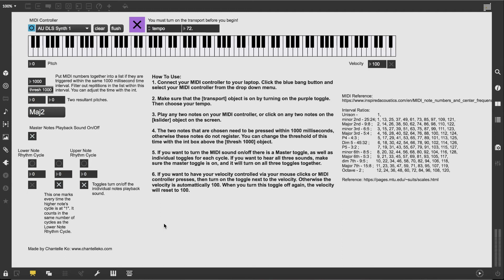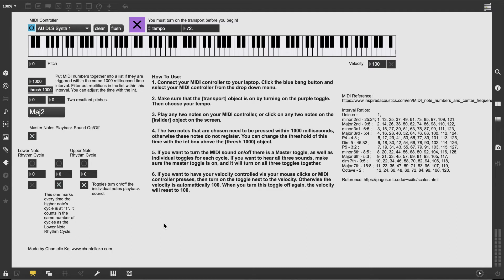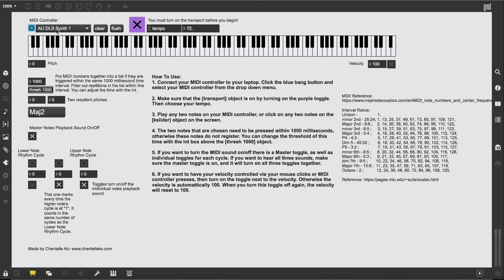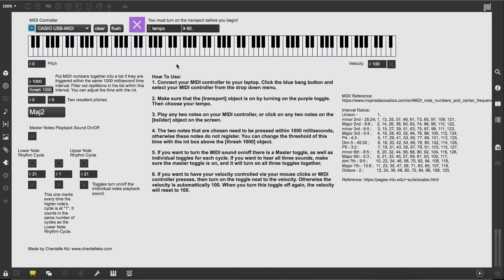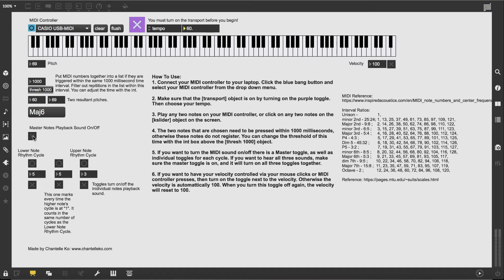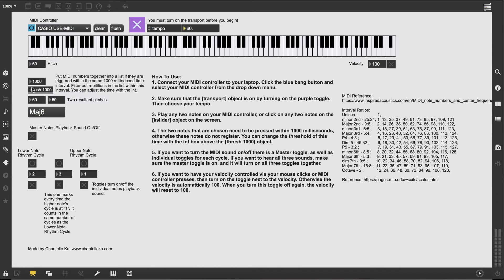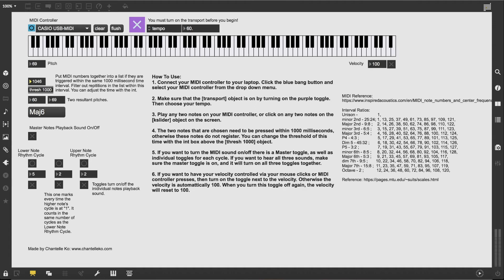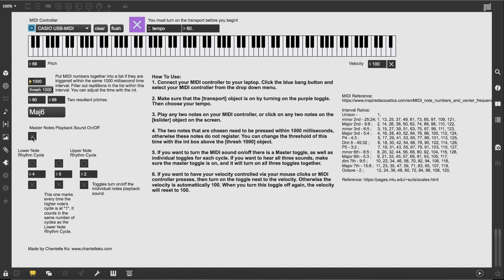Polyrhythmic Max MSP Patch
This video explains how to run the Max Patch that I've made to generate polyrhythms based on interval ratios.

I am a premier highland dancer, a classical violinist, a violin teacher, and an interactive, multimedia sonic artist. When I started this channel, I posted videos on both highland dance and violin, hence the name "HighlandViolinist". But, as I progressed through university, I became more involved in music technology, interactive computer music performance (with Max MSP), and constructing new Digital Musical Instruments (DMIs) with Arduinos and sensors. As I evolved as an artist and academic researcher, so has my YouTube channel. Instead of having multiple channels for each topic, I have this one channel that has a little bit of everything that I enjoy and I have organized my videos into playlists based on the topic. If you like violin, but not technology, or like technology, but not dancing, that is ok!